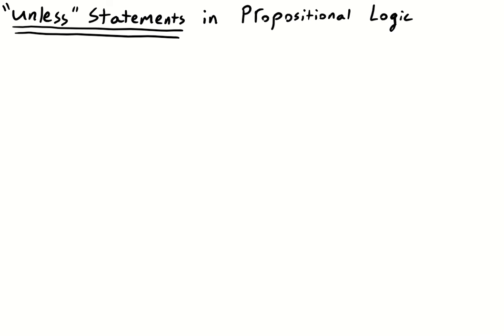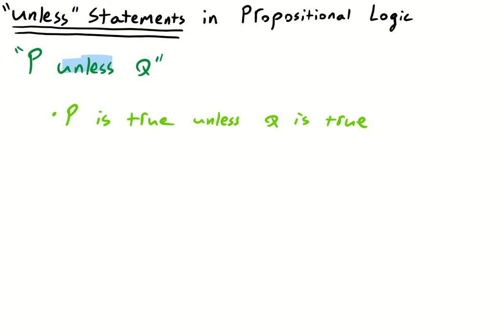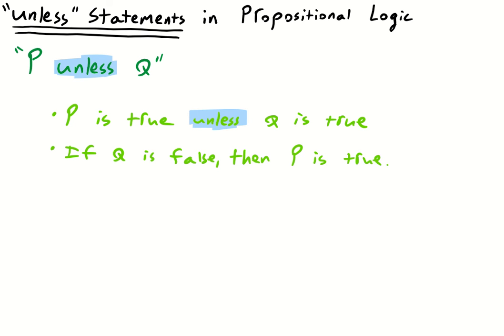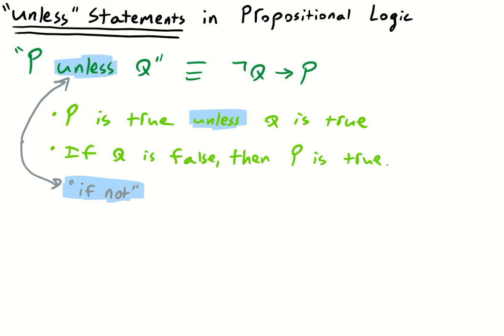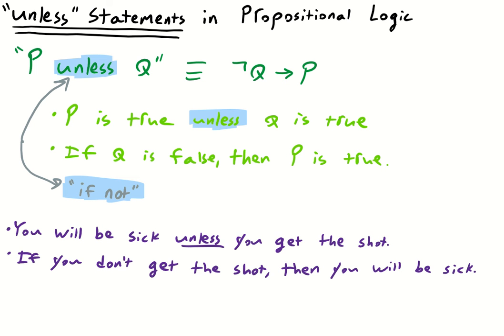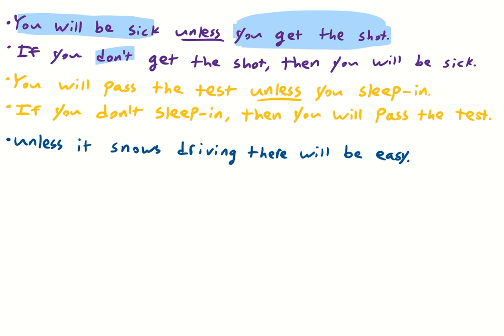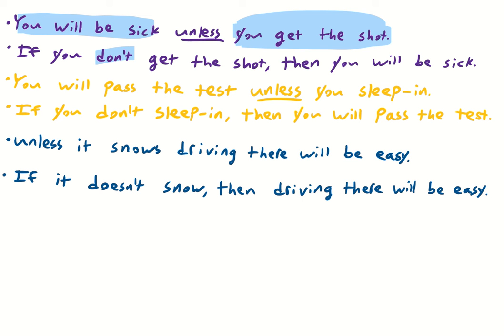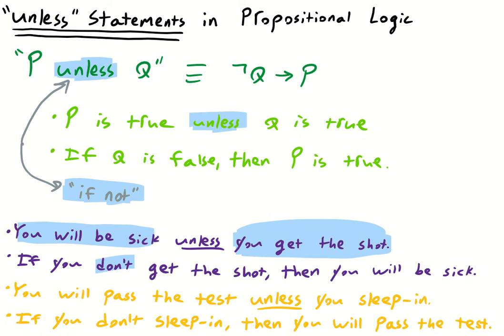"Unless" Statements with Conditionals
We can often translate "Unless" statements into the symbolic language of Propositional Logic with Conditional (Hypothetical) Propositions.

It requires of us to recognize the distinction between Sufficient and Necessary Conditions.

We'll work through some examples.

Please consider supporting my work this way. Thank you!